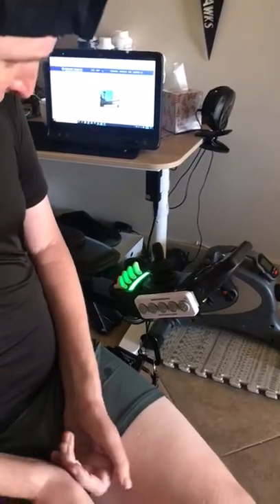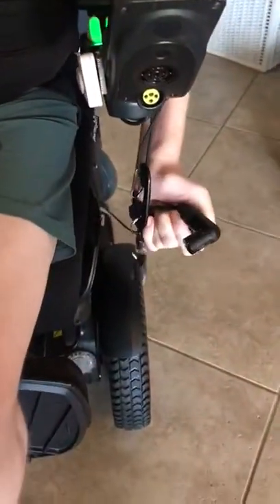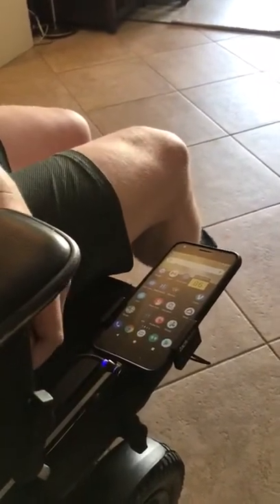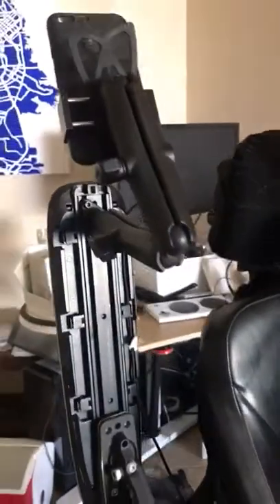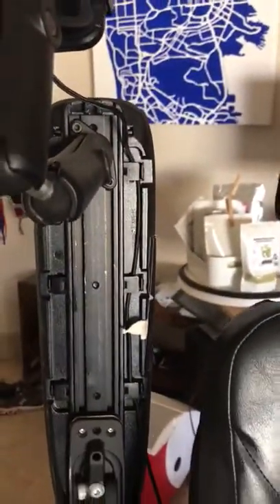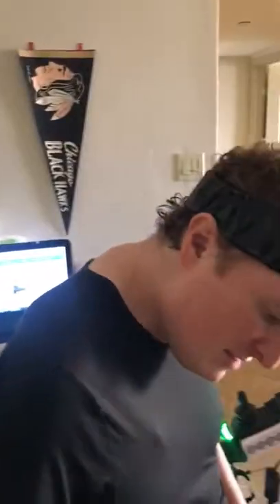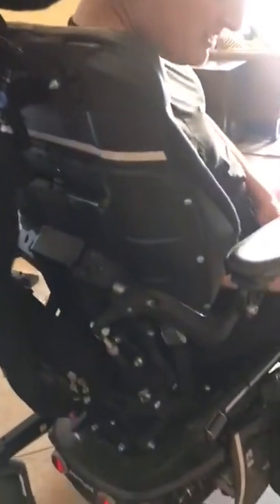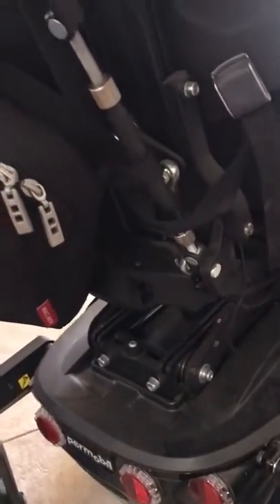My Wheelchair tips for ALS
Going through all the gadgets on my Wheelchair